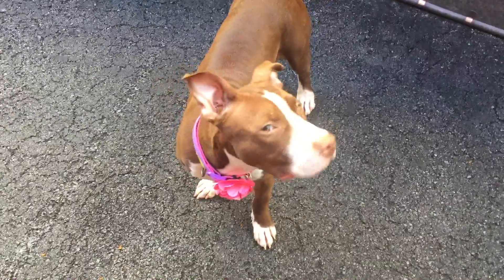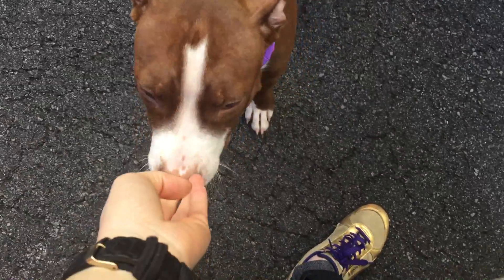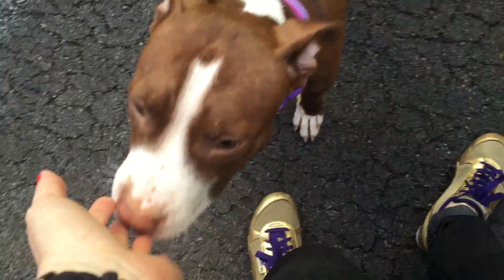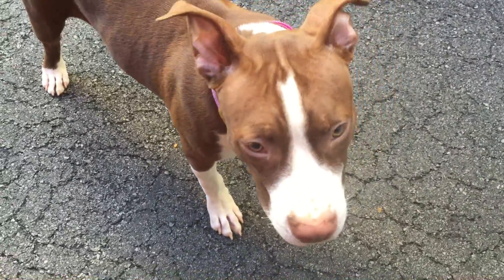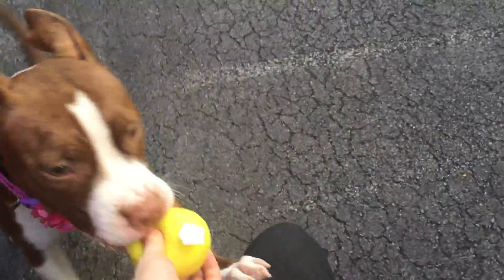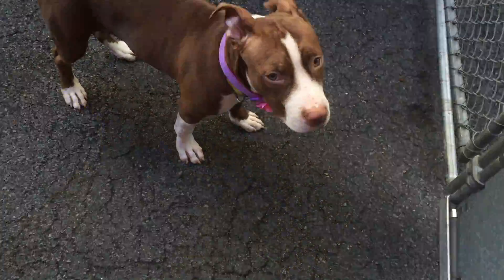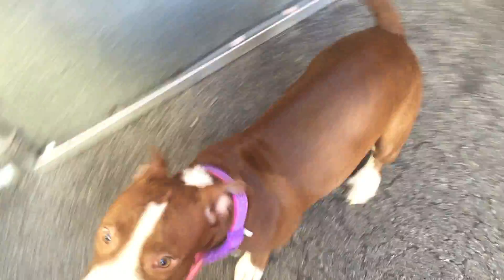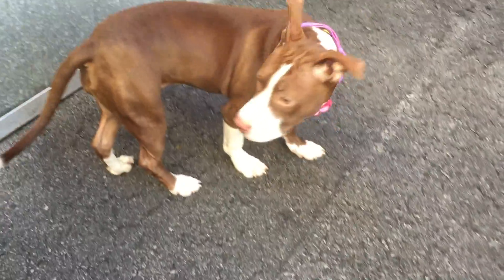DIVA aka SAHARA A1074479 1